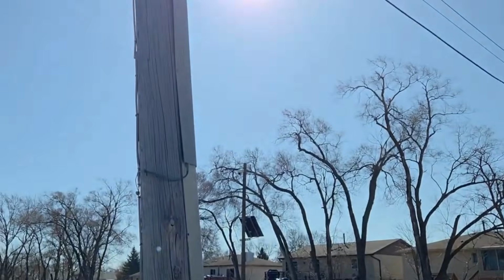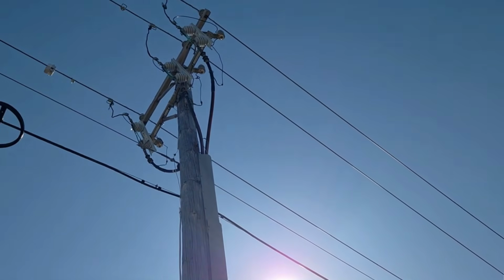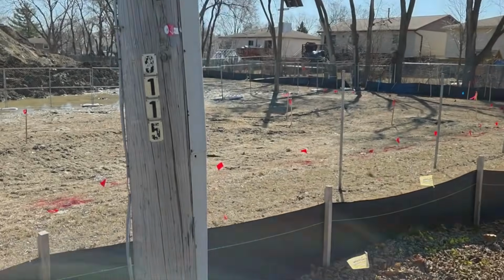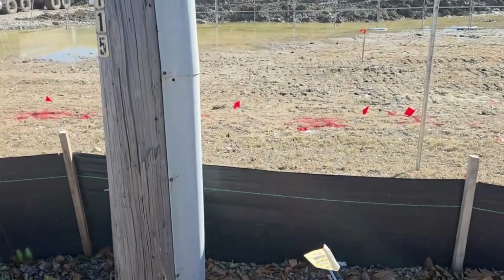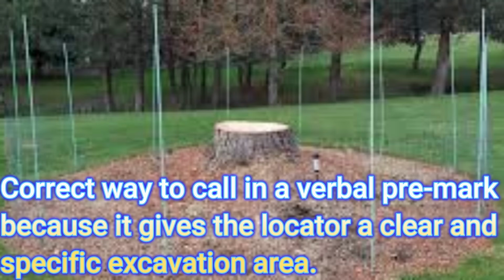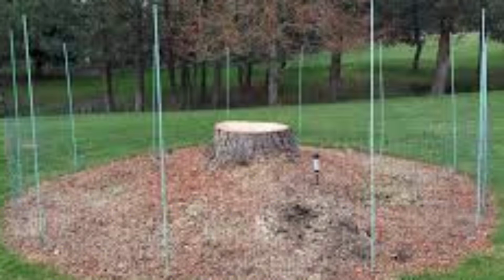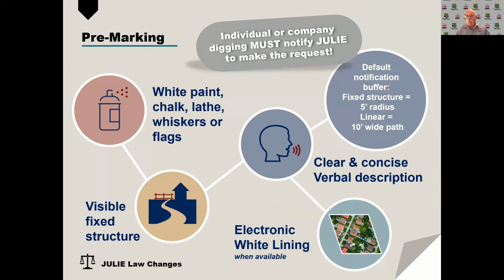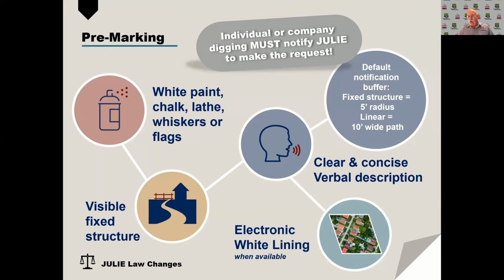Contractors KEEP Making This Verbal Pre-Mark Mistake! | JULIE 811 Verbal Pre-Mark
In today’s video we’re talking about Verbal Pre-Mark descriptions and the proper way to call in a verbal pre-mark request according to Illinois JULIE 811 guidelines.

A lot of contractors make the mistake of saying:
“Locate entire property.”

That is considered an INVALID verbal pre-mark because it does not clearly identify the excavation area.

A proper verbal pre-mark gives the utility locator a clear and specific work area.

Correct example:
“Locate a 15-foot radius around the existing stump on the east half of the front yard at the above address.”

We also go over:

Common verbal pre-mark mistakes
Proper excavation area descriptions
Why clear communication matters
Damage prevention and safe digging practices
JULIE 811 verbal pre-mark guidelines

Remember:
“Remark requests need to be pre-marked where excavation will continue…”

Clear communication helps prevent utility damages, delays, and unsafe excavation conditions.

*Call 811* before you dig! Whether you're a homeowner or a contractor, locating underground utilities is crucial to avoid costly damages and ensure safety. 811 is the national service that helps identify buried power lines, gas pipes, water lines, and more before you start any digging project. Always know what’s below—stay safe and prevent disruptions by calling 811 before you dig!

   ▶Call 811 for any digging project, no matter how small it is.
      ▶The 811 service is free and available to everyone.

This is what we use...
✴GoPro Hero 11 Black
✴SanDisk Extreme MicroSDXC U3 V30
✴SanDisk 128GB Extreme microSDXC UHS-I
✴Cone-Top Warning Sign
✴Alligator Clip Bed of Nail
✴Magnetic Action Camera Mount
✴4-Buckle Ice Traction Overshoe
✴Sports Polarized Sunglasses
✴UltraSafe Car Battery Jump Starter
✴Headlamp, 3PCS, 230° Wide Beam
✴Bully Tools Soil Probe
✴T&T Tools Mighty Probe
✴LIFT Safety 50 Carbon Fiber Full Brim
✴Krylon Marking Wand
*🔥 Starter Pack – $2.99/month 🔥*
Join the crew and unlock exclusive perks:
✅ Loyalty Badges next to your name in comments & live chat
today!

*🔥 Basic Pack – $9.99/month 🔥*
Everything from the Starter Pack, plus:
Your Starter Pack perks like loyalty badges, priority replies, and early access to videos are already included.

This video is not a substitute for professional advice or expert guidance. Underground utility locating is a complex and potentially hazardous process that requires proper training, equipment, and experience. Viewers should always seek professional assistance before attempting any underground utility locating activities.

The creator of this video assumes no responsibility for any actions taken based on the information provided. Any use of this content is at the viewer’s own risk. By watching this video, the viewer agrees to indemnify and hold harmless the creator from any claims, losses, or damages arising from its use.